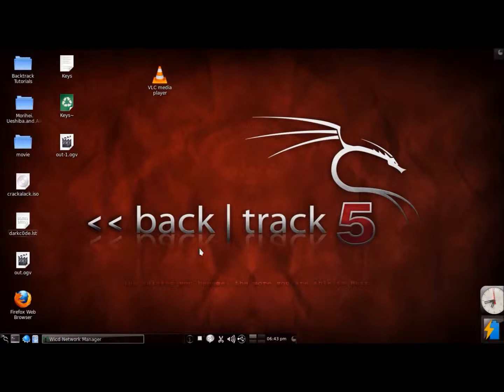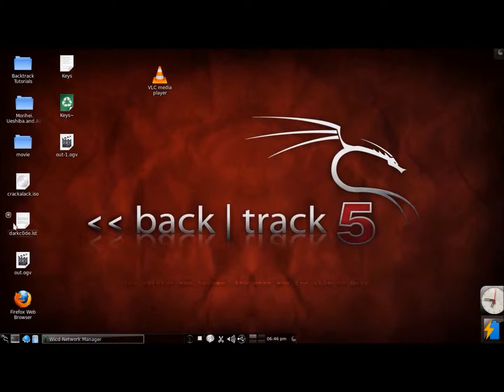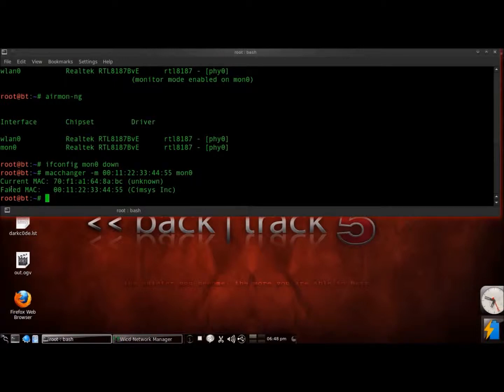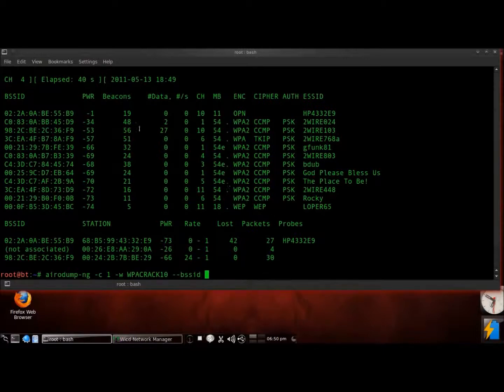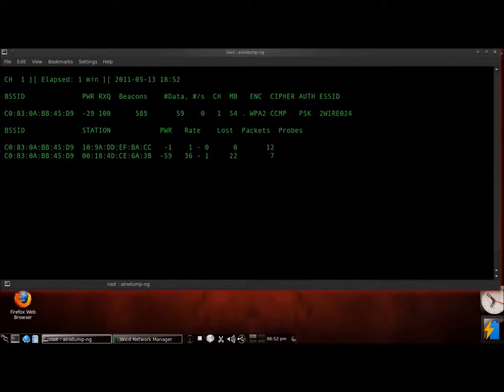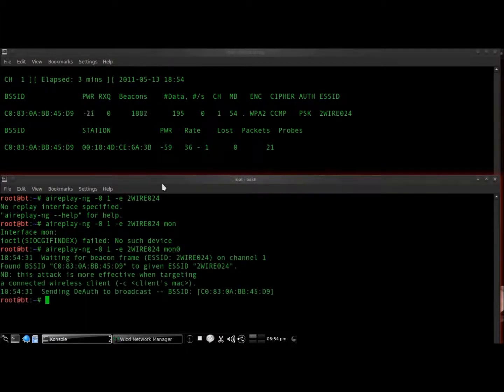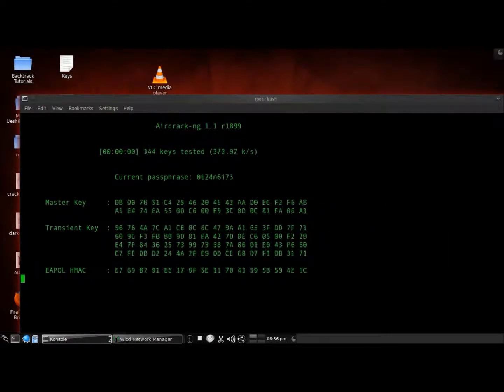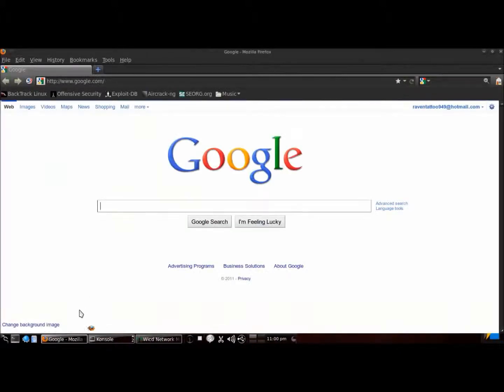Hacking How to hack a WPA WPA2 Router For Beginners